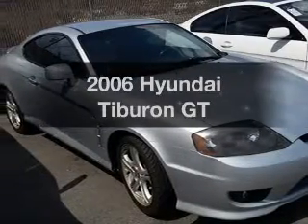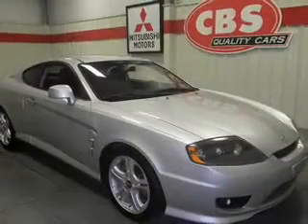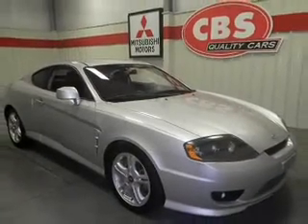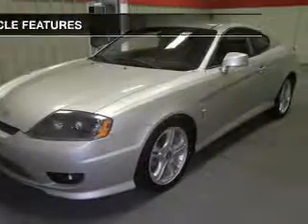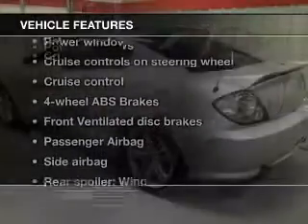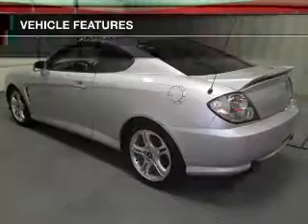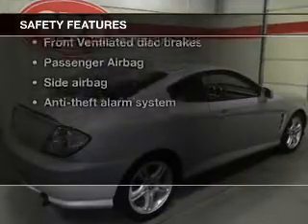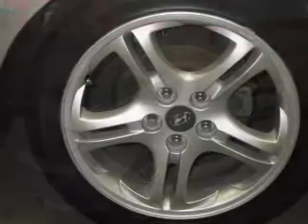2006 Hyundai Tiburon - Durham NC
Year: 2006
Make: Hyundai
Model: Tiburon
Trim: GT
Engine: 2.7 liter 6 cylinder 24 valve
Transmission: 4-Speed Automatic
Color: Sterling Silver Metallic
Mileage: 89157
Address:
1503 S. Miami Blvd.